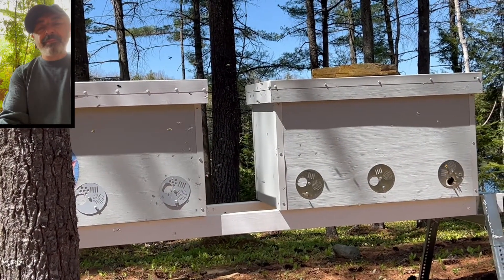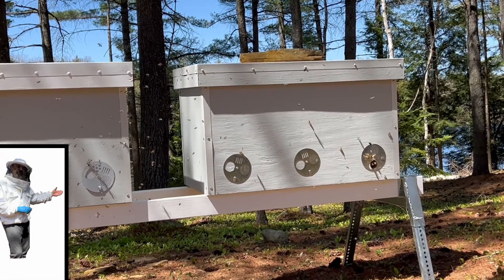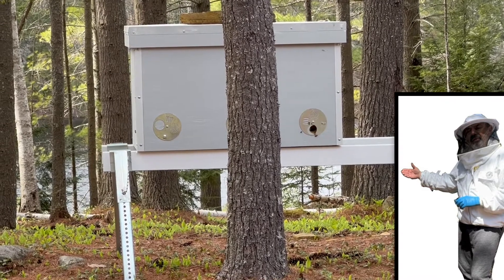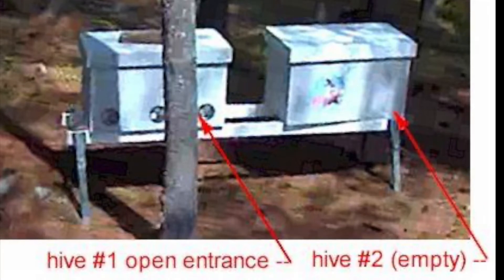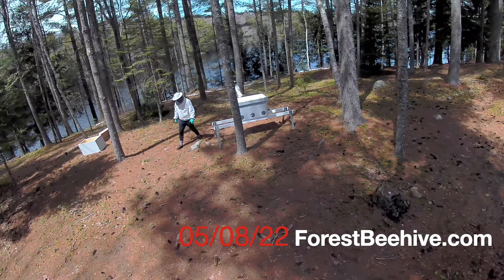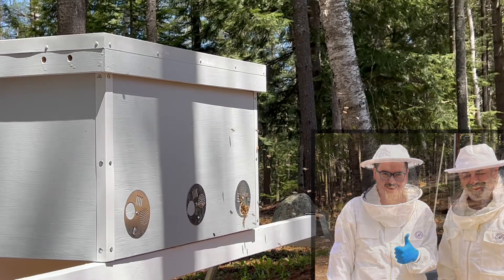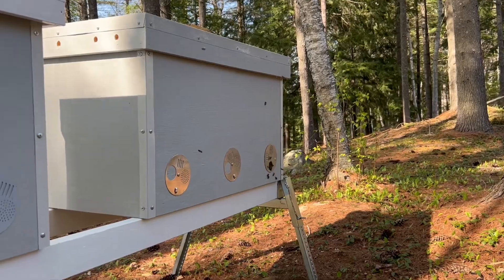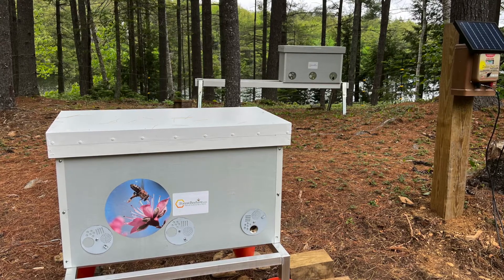Expanding the apiary - how to space the beehives and what is the optimal distance between hives?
Why would the honeybees confuse their hive entrance with that of another hive?
This video shows how we have caused a lot of confusion for the bees after we moved our 1st hive 2.5 feet to the right and then added the second hive on the left way too early.
In the video, some of the returning forager bees are desperately trying to get into the wrong entrance – the bees are circling in confusion around the closed entrance of the new empty beehive on the left.
Before the bees flew foraging in the morning they had their orientation flights and stored the GPS coordinates of their (now moved) home entrance. So, will the forages figure out which round entrance is theirs if both entrances are about 2 1/2 feet away from what the bees had remembered?

Here’s how this mishap started:
Originally our first horizontal Layens hive was installed on the left of the hive stand with its open entrance on the right. An active & growing bee colony was busy bringing pollen and nectar through the single open right entrance.

When we temporarily added the 2nd empty horizontal Layens hive to the right of the 1st hive on the same hive stand, the bees did not mind, but we decided that we wanted to further increase the distance between the future open entrances of the 2 hives.

Although the minimal recommended distance between the open entrances of separate colonies is about 1.5 feet, the larger the distance, the better.

The 1st hive populated with the 1st bee colony had the rightmost entrance open, so we decided to switch the hives and move the 1st hive all the way to the right and then have the 2nd hive on the left with its leftmost entrance open.
 That way the distance between 2 open entrances would be about 6 feet.

The 2nd hive was still empty so we quickly took it out so that we could start moving the 1st populated hive to the right.
The 1st problem was that the total distance we had to move the populated 1st beehive was 5 feet. But moving a populated beehive over 2.5 feet in 24 hours is a not a good idea as the returning foraging bees would have a problem finding their hive entrance.
So then we had to move the 1st beehive 2 times over the 2 consecutive days by just 2.5 feet each day.
On the 1st day, after we moved the populated 1st hive to the right by 2.5 feet in the middle of the sunny afternoon, there was no problem at all: the returning forager bees had no difficulty finding their open entrance of the hive.

Then on the 2nd day we moved the same populated 1st hive further again by 2.5 feet all the way to the right and started preparing a new 2nd hive. Here we are putting a divider in.

Then we made a mistake of rushing to install the empty hive on the left before all of the forager bees had returned. And that’s why half of the bees were confused which entrance was the right one.

Thankfully the honeybees were confused for no more than 3 hours and gradually more and more of the returning forager bees sensed the correct entrance – their Queen’s pheromones helped!  Peace and harmony returned!
And, by the way, in the end we have decided on a much better spot for our 2nd hive which now has its own bee colony.  This hive is now on its own aluminum stand about 30 feet away from the 1st hive. The legs of the aluminum stand are placed in the pots filled with water and a dab of oil – so that the ants won’t be able to get in…